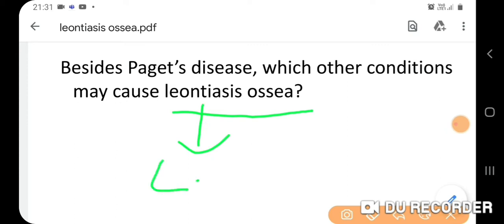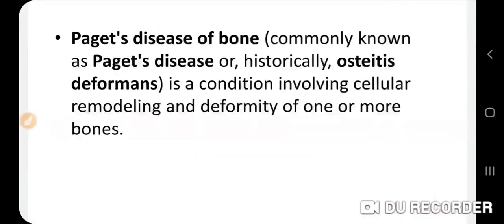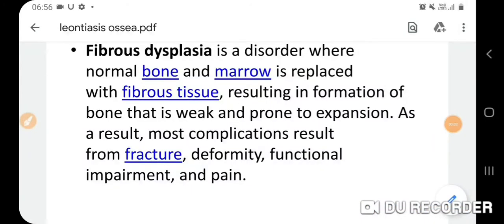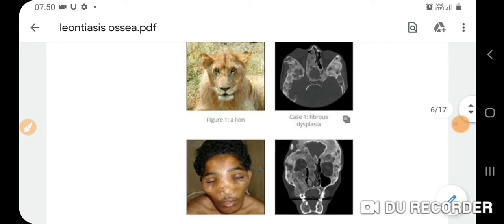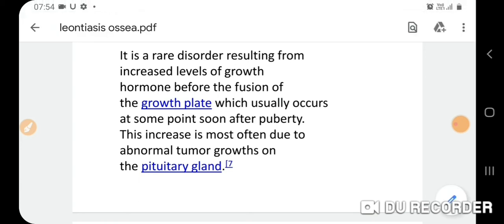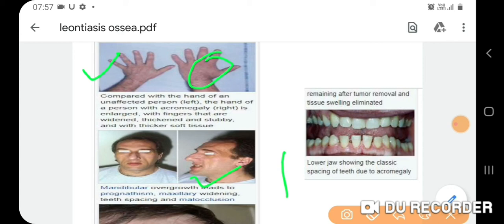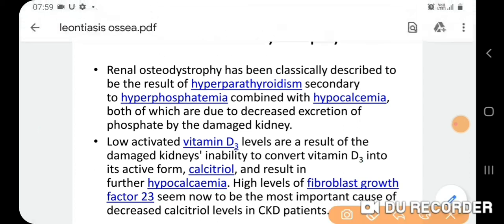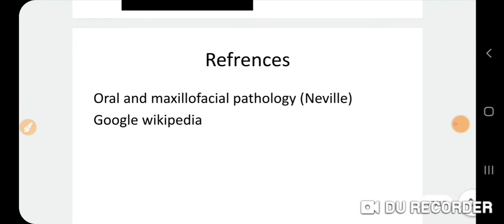Leontiasis ossea, paget's disease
Leionteiasis ossea
Bone pathology
Lion like faces
Disease of bone